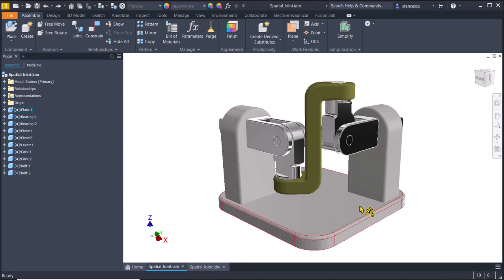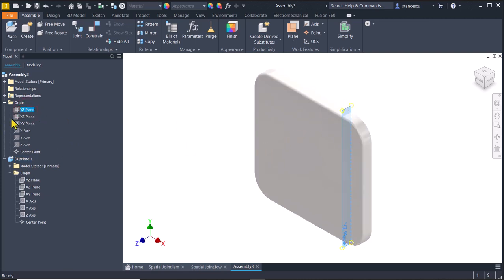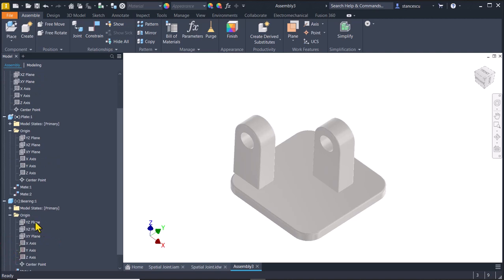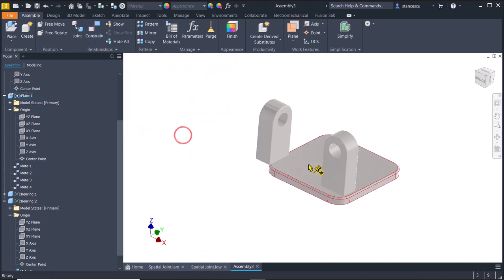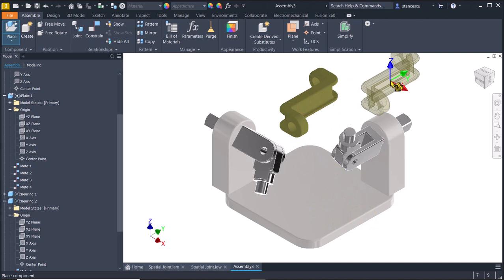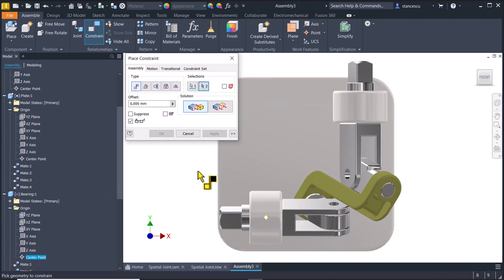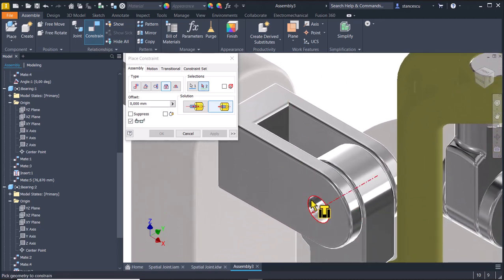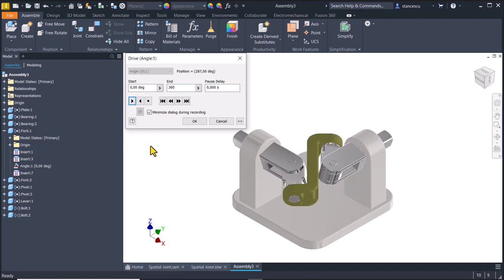Tutorial Inventor - 382 Spatial Joint - Inv2014